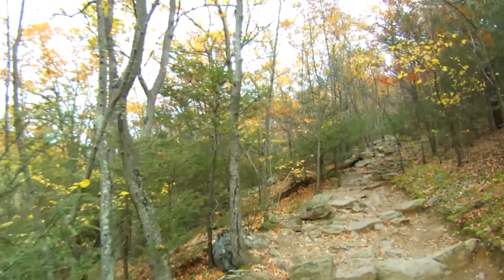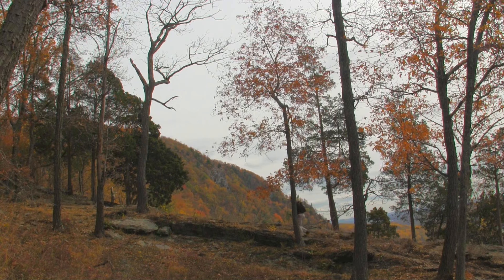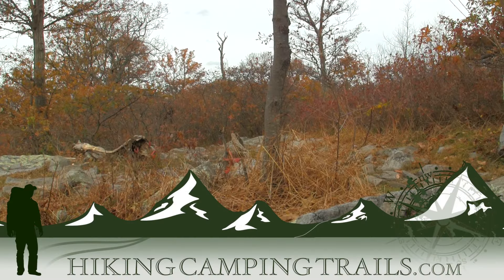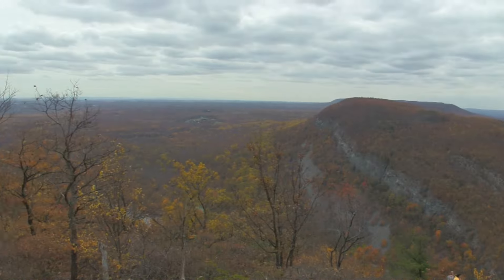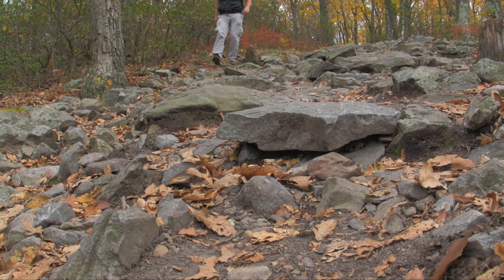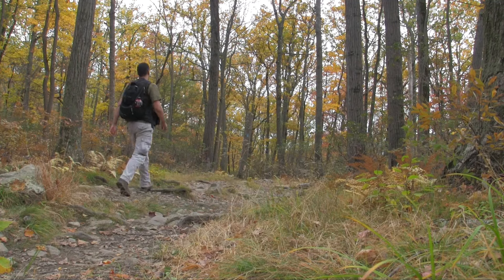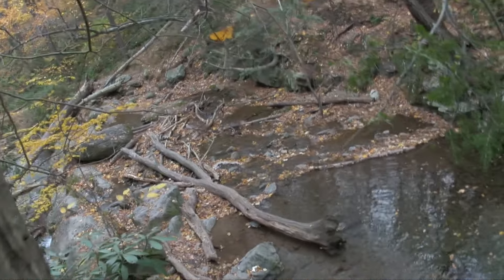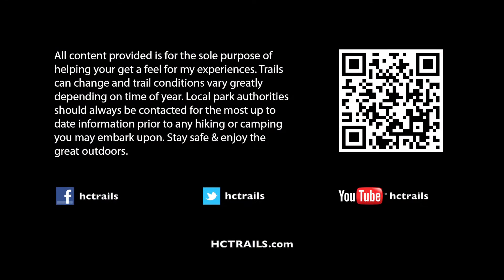Mt Tammany Delaware Water Gap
A short 3.5 mile loop hike overlooking the Delaware Water Gap in fall takes us up Mt. Tammany.  With great views of fall leaves and the gorge it's a must hike adventure for anyone in the area.